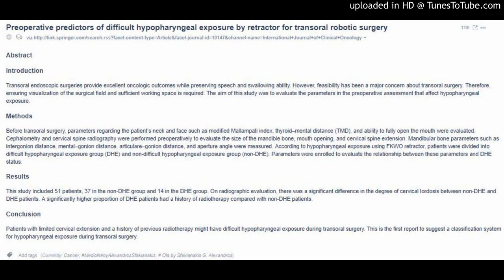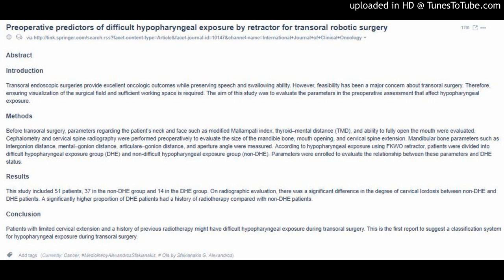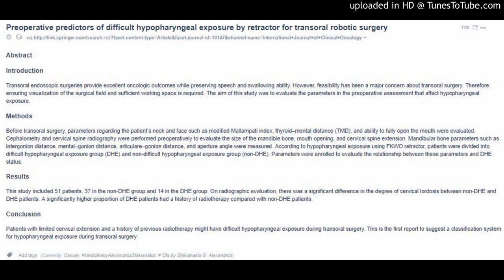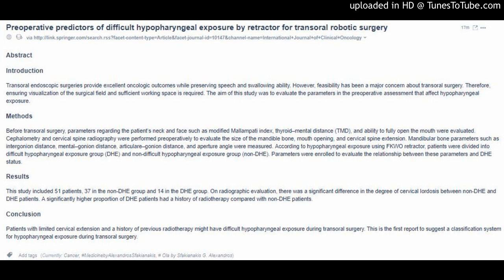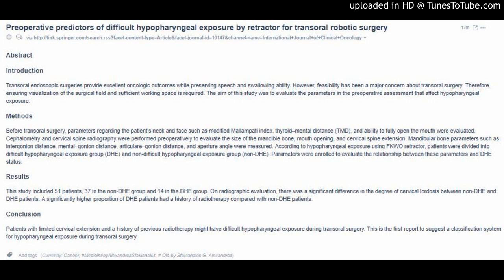Difficult hypopharyngeal exposure by retractor for transoral robotic surgery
Preoperative predictors of difficult hypopharyngeal exposure by retractor for transoral robotic surgery
Abstract
Introduction
Transoral endoscopic surgeries provide excellent oncologic outcomes while preserving speech and swallowing ability. However, feasibility has been a major concern about transoral surgery. Therefore, ensuring visualization of the surgical field and sufficient working space is required. The aim of this study was to evaluate the parameters in the preoperative assessment that affect hypopharyngeal exposure.

Methods
Before transoral surgery, parameters regarding the patient’s neck and face such as modified Mallampati index, thyroid–mental distance (TMD), and ability to fully open the mouth were evaluated. Cephalometry and cervical spine radiography were performed preoperatively to evaluate the size of the mandible bone, mouth opening, and cervical spine extension. Mandibular bone parameters such as intergonion distance, mental–gonion distance, articulare–gonion distance, and aperture angle were measured. According to hypopharyngeal exposure using FKWO retractor, patients were divided into difficult hypopharyngeal exposure group (DHE) and non-difficult hypopharyngeal exposure group (non-DHE). Parameters were enrolled to evaluate the relationship between these parameters and DHE status.

Results
This study included 51 patients, 37 in the non-DHE group and 14 in the DHE group. On radiographic evaluation, there was a significant difference in the degree of cervical lordosis between non-DHE and DHE patients. A significantly higher proportion of DHE patients had a history of radiotherapy compared with non-DHE patients.

Conclusion
Patients with limited cervical extension and a history of previous radiotherapy might have difficult hypopharyngeal exposure during transoral surgery. This is the first report to suggest a classification system for hypopharyngeal exposure during transoral surgery.

Add tags (Currently: Cancer, MedicinebyAlexandrosSfakianakis, # Ola by Sfakianakis G. Alexandros)